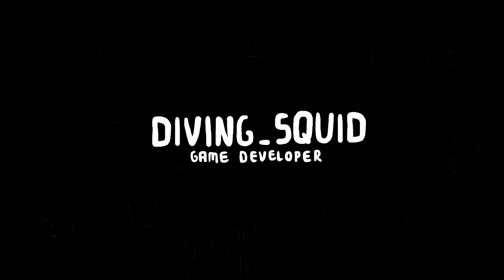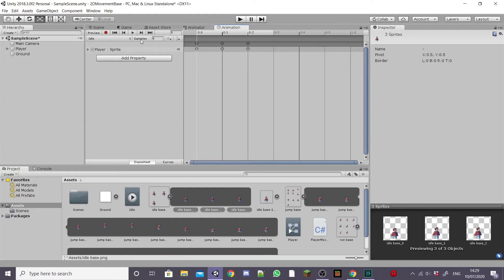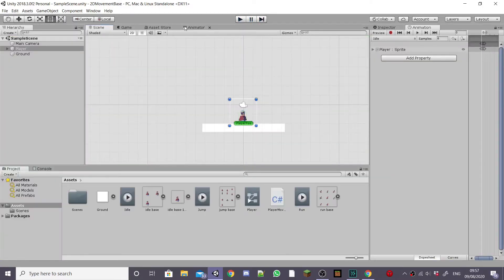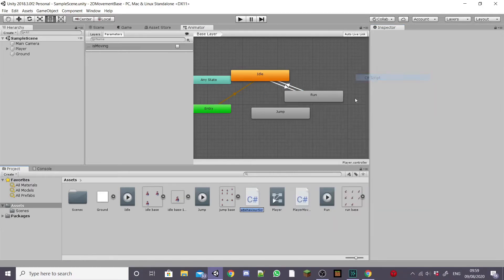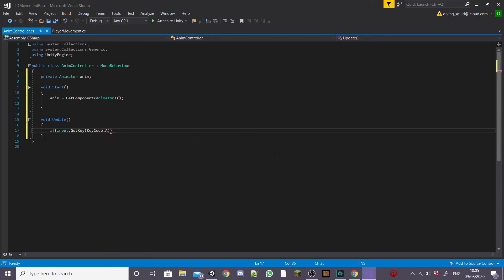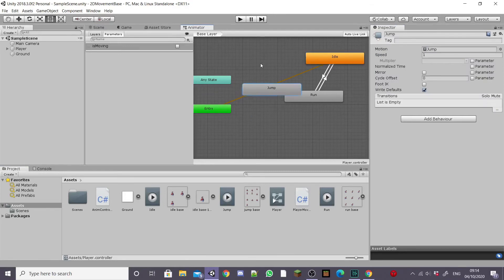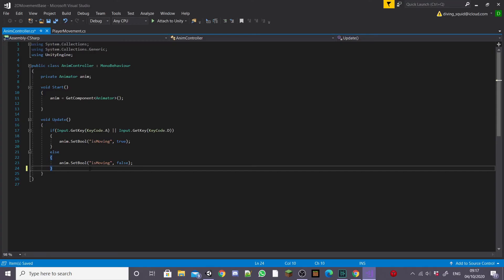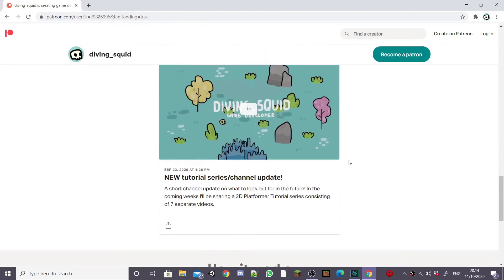#2 ANIMATED TRANSITION EASY TUTORIAL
In this  tutorial we will look at how to make animation transitions that link run, idle and jump animations in Unity2D.